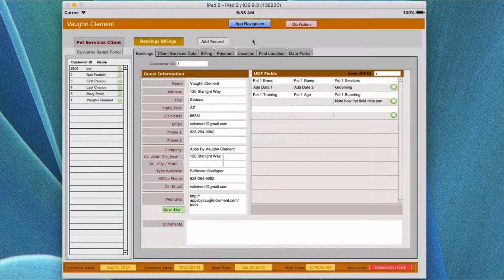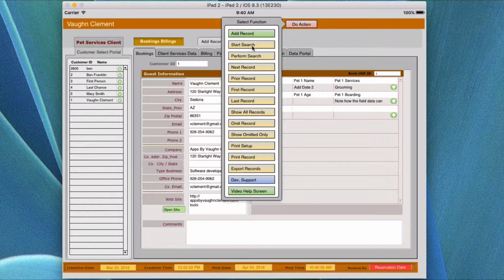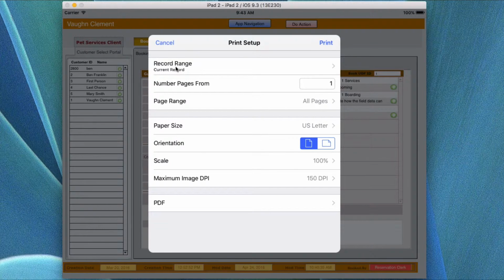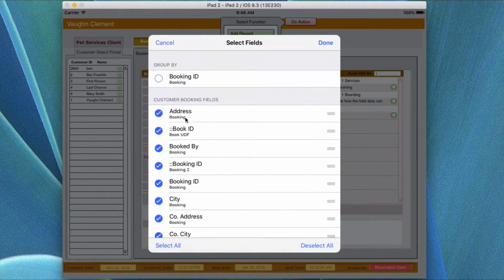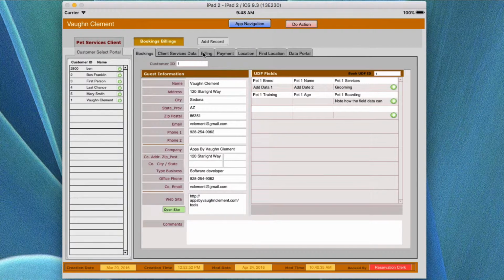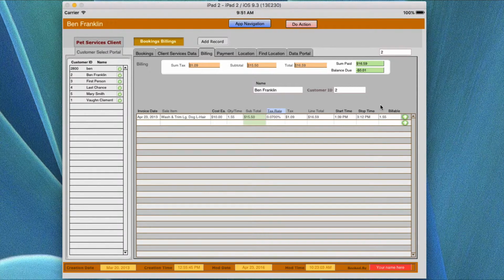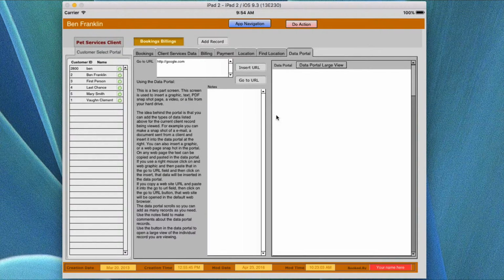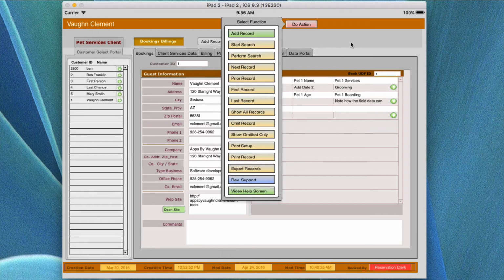Pet Services Business - Customer Screen Usage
In this video help I may be covering the customer screen usage, and the navigation and tabs included in the screen. This is the primary screen used for managing customer information, appointments, services and billing.